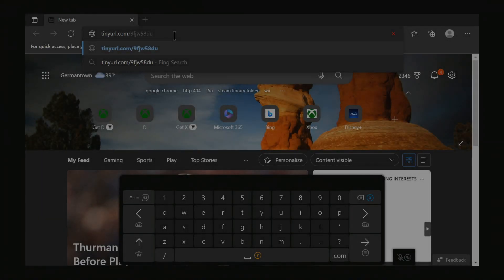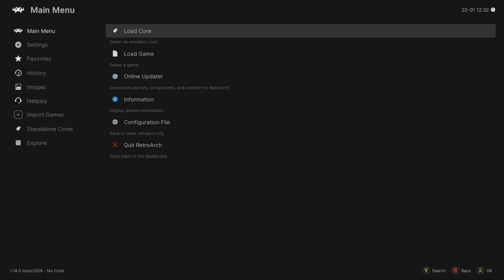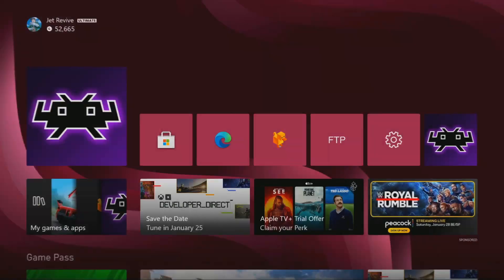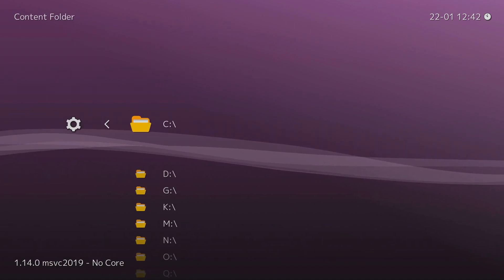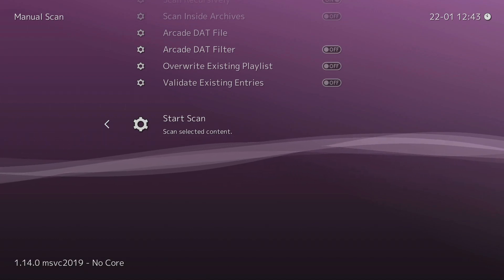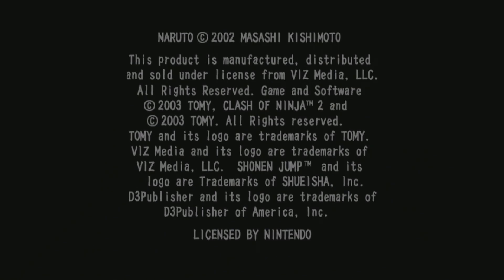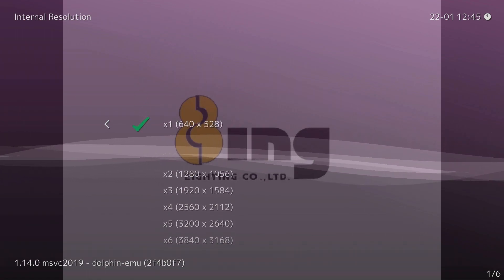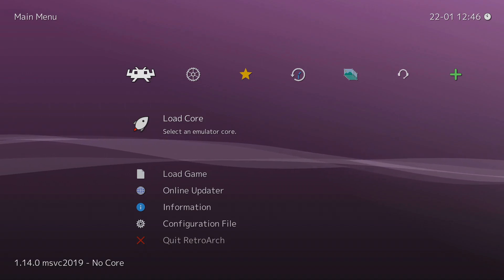HOW TO INSTALL RETROARCH EMULATOR FOR XBOX SERIES S/X! - WITHOUT DEV MODE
Retail mode is no longer available for these apps but you can still do this if you install and set up "Dev Mode!" Please Check out the playlist down below where it has all the latest Dev Mode Tutorials for Xbox!